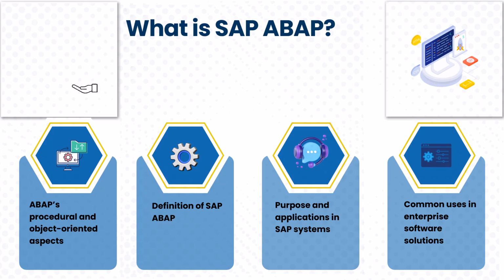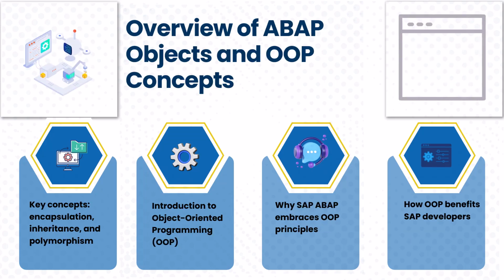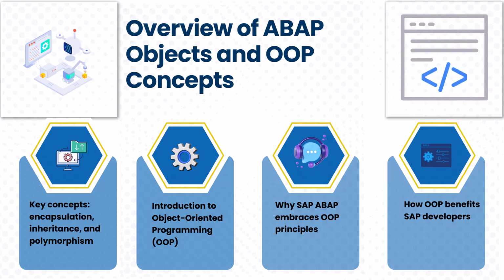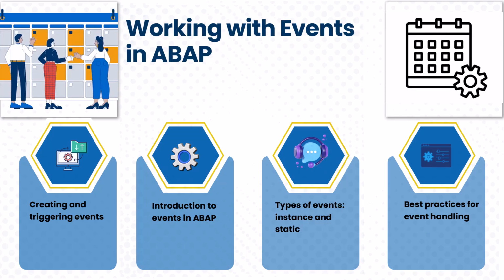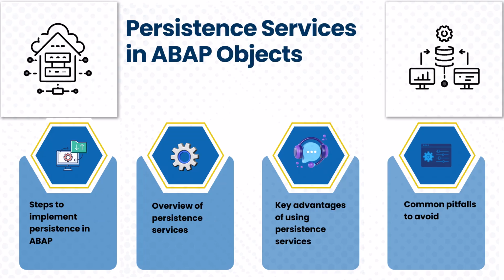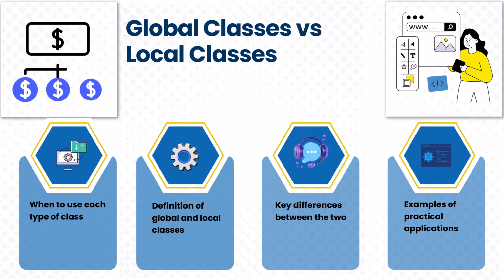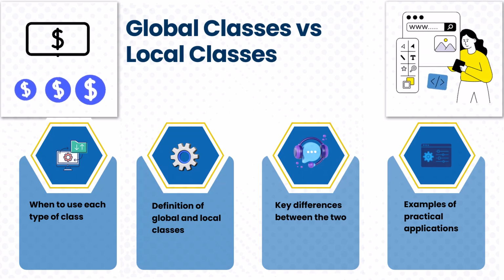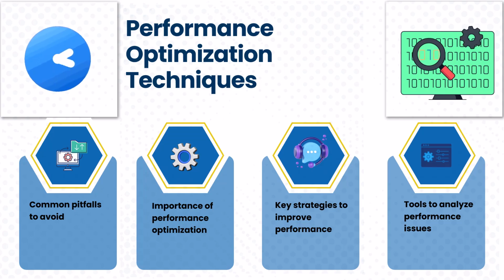SAP ABAP Objects Tutorial | SAP ABAP Training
🌟 Let's dive into SAP ABAP Objects! This tutorial walks you through everything step-by-step. 🛠️ Whether you're a beginner or looking to enhance your expertise, this is the ultimate training. Here's what we'll cover:

1️⃣ 🚀 Introduction to SAP ABAP Objects: Learn what SAP ABAP Objects are and why they're important in coding for SAP systems.
2️⃣ 📚 What is SAP ABAP?: Understand the basics of SAP ABAP—essential for SAP modules development.
3️⃣ 🔄 Overview of ABAP Objects and OOP Concepts: Explore object-oriented programming principles applied in SAP ABAP.
4️⃣ 🖥️ Defining Classes and Objects in ABAP: Unpack the essence of creating and utilizing classes and objects for real-world projects.
5️⃣ 🛠️ Constructors and Destructors: Learn about these crucial methods for initializing and cleaning up objects.
6️⃣ 📏 Inheritance in ABAP Objects: Discover how inheritance simplifies coding and promotes reuse in ABAP Objects.
7️⃣ 里 Polymorphism and Method Overriding: See how polymorphism brings flexibility to method calls and code organization.
8️⃣ 🌟 Interfaces and their Role in ABAP: Understand interfaces for modular and scalable coding.
9️⃣ ⚠️ Exception Handling in ABAP Objects: Master the art of error-handling for seamless execution.
🔟 🎯 Working with Events in ABAP: Learn about dynamic behavior using events and their handlers.
11️⃣ 🗂️ Persistence Services in ABAP Objects: Find out how ABAP handles persistent data storage efficiently.
12️⃣ 🌐 Global Classes vs Local Classes: Compare the scope and usage of global vs local classes in SAP development.
13️⃣ ✅ ABAP Unit Testing Framework: Get insights into testing strategies for robust SAP applications.
14️⃣ 🛡️ Integration with SAP NetWeaver: Learn about ABAP Objects' role in SAP NetWeaver integration.
15️⃣ ⚡ Performance Optimization Techniques: Boost your ABAP coding efficiency with practical techniques.
16️⃣ 🔚 Conclusion and Best Practices for ABAP Development: Wrap up your learning with actionable tips for working with ABAP Objects effectively.

💻 You can sharpen your skills and even get certified by enrolling in cyberbrainer.com 's SAP ABAP Objects Training courses. cyberbrainer.com  offers practical modules, self-paced learning, and expert guidance tailored to IT professionals! Why wait? Your career deserves this upgrade! 🚀